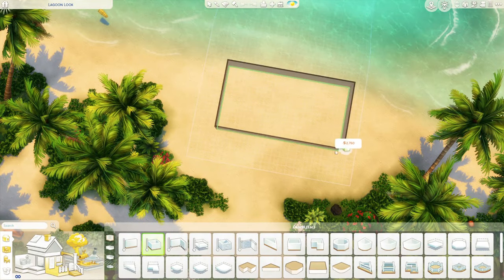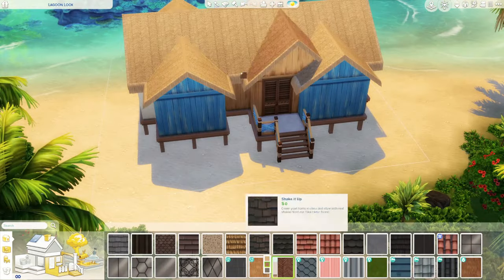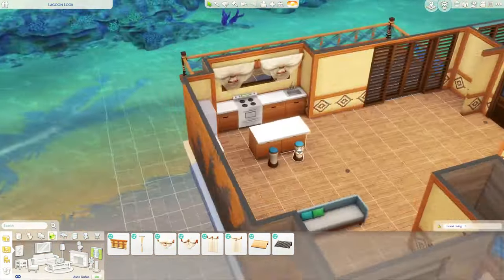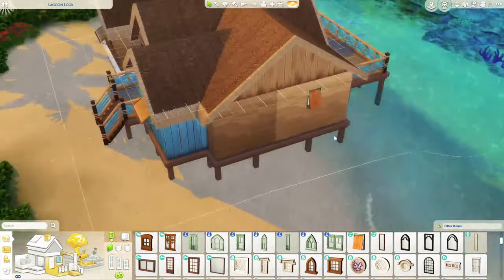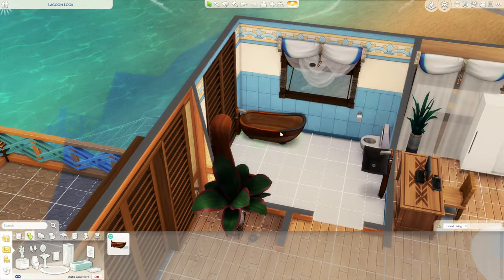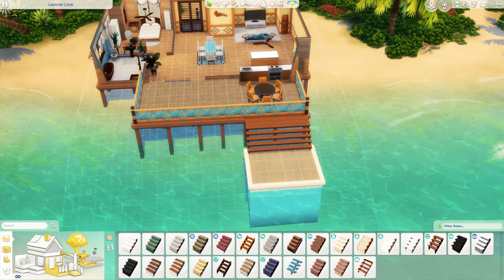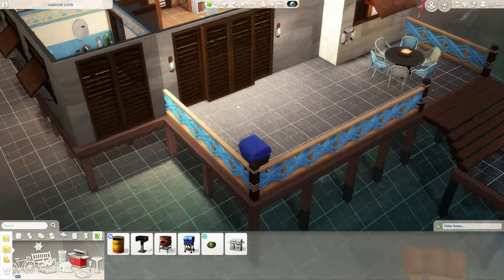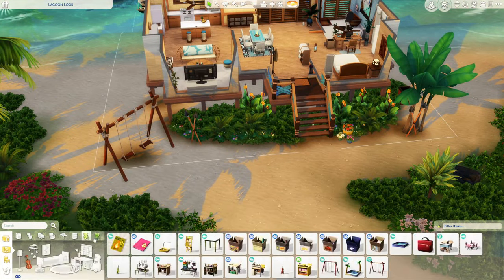How to Build Vacation Beach House ┃The Sims 4: Island Living Speed Build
Speed building a beach house in the sims 4 with commentary:) hope you enjoyed!

The Sims 4 is a free-to-play social simulation game developed by Maxis and published by Electronic Arts. It is the fourth major title in The Sims series, following The Sims 3.

The Sims 4 is a social simulation game, similar to preceding titles in the series. There is no primary objective or goal to achieve, and instead of fulfilling objectives, the player is encouraged to make choices and engage fully in an interactive environment. The focus of the game is on the simulated lives of virtual people called "Sims", and the player is responsible for directing their actions, attending to their "Needs", and helping them attain their desires.  Although it is not mandatory, objective-based gameplay is available if the player desires, with each Sim having lifelong aspirations, and "wants and fears" personal goals that are generated based on current gameplay. CC , perfect family home

commentary For Rent Horse Ranch High School Years Cottage Living Eco Lifestyle Discover University Seasons Cats & Dogs Get Together Get to Work Werewolves Dream Home Decorator Realm of Magic Jungle Adventure Parenthood Outdoor Retreat Laundry Day Stuff Cool Kitchen Stuff Modern Luxe Kit Book Nook Kit Greenhouse Haven Kit Bathroom Clutter Kit Everyday Clutter Kit Desert Luxe Kit  Country Kitchen Kit , island living strangerville  sims 4 update